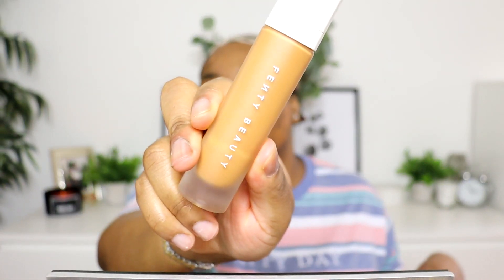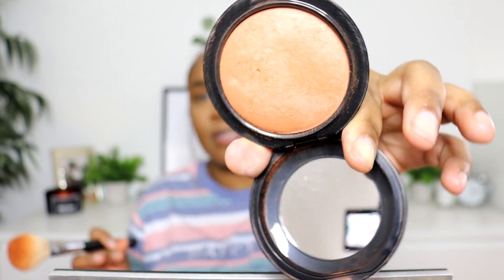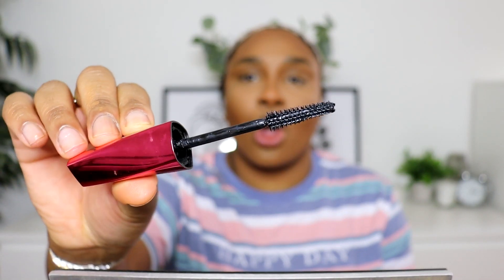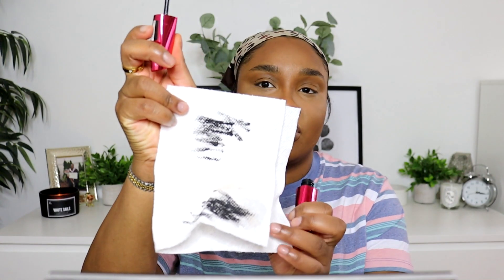GRWM | How to still stay glam though self isolation | MAKEUP + OUTFIT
Hey Loves! In Today's video i thought i would chit chat with you all about how things virus has affected me over the last few weeks whilst doing my makeup and trying some new Patrick Ta products! Oh, and how could i forget the most comfy outfit whilst staying home!

-- PRODUCTS LISTED --

- FACE-
Fenty pro filter foundation in 410
fenty matchstix in espresso
demablend quick fix body in Golden 70W
Bronzer in MACs sun power
blush in Nars Dolche vita
under eye highlight in hourglass fawn

- LIPS -
MAC lipliner in cork
Patrick Ta lip creme in unapologetic
sephora tinted gloss in perfect nude

- POWDERS -
Coty airspun in translucent
bobbi brown pressed powder in Golden orange 3

- SPRAYS -
Morphe continuous setting spray
Fenty 'What it dew' refreshing spray